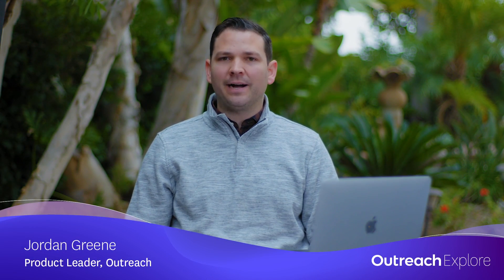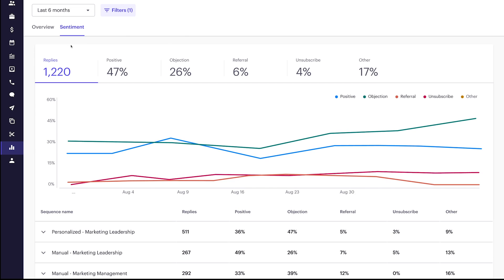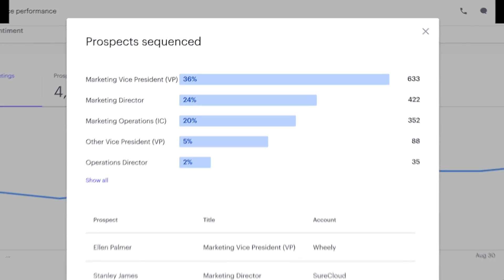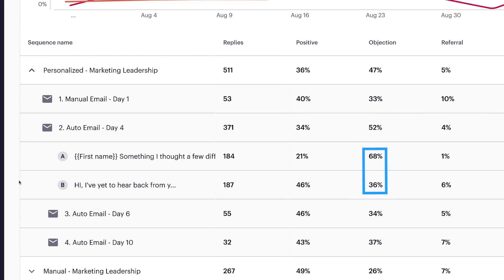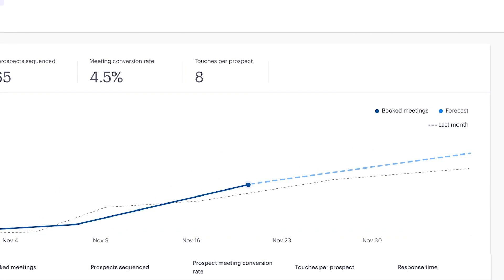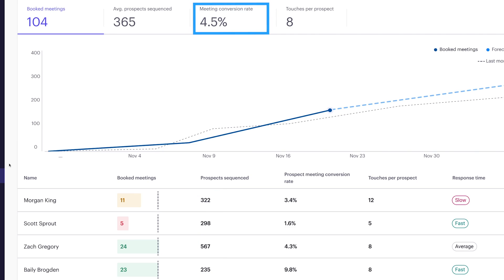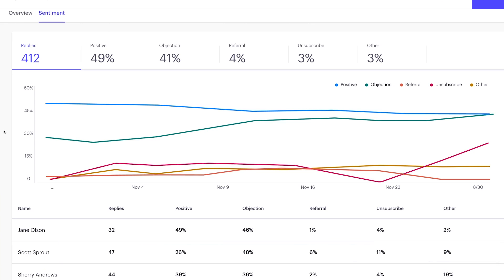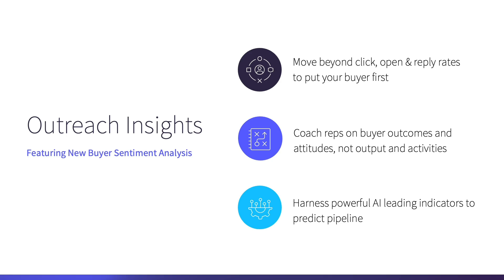Demo of Outreach Insights with Buyer Sentiment Analysis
Customers buy on emotion and justify their decisions with logic. According to a Harvard study, 95 percent of purchasing decisions are subconscious. So, why rely solely on “vanity metrics” — like click, open, and reply rates — to tell us whether our selling efforts work for buyers?

To solve this challenge, Outreach is excited to introduce Outreach Insights featuring Buyer Sentiment Analysis, a first-of-its-kind machine learning technology that classifies buyer emotions and signals to accurately measure sales engagement. We’re rolling out two new reports featuring buyer sentiment, of many to come, to enable customers with actionable insights into their sequence and team performance.